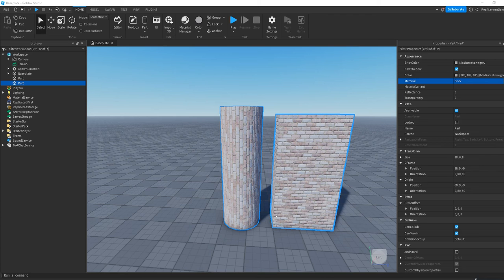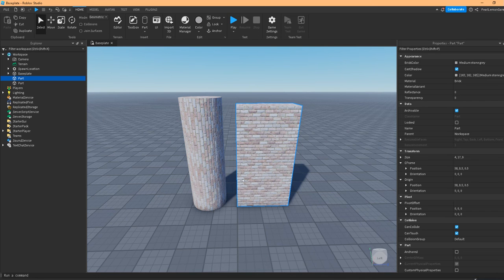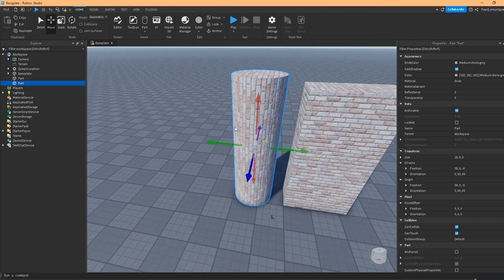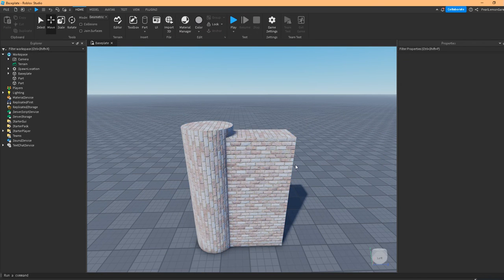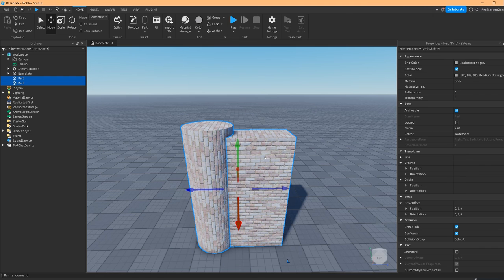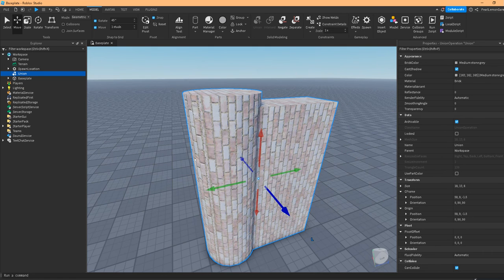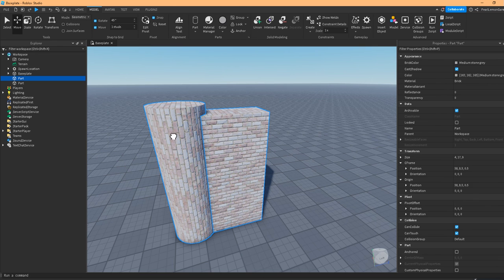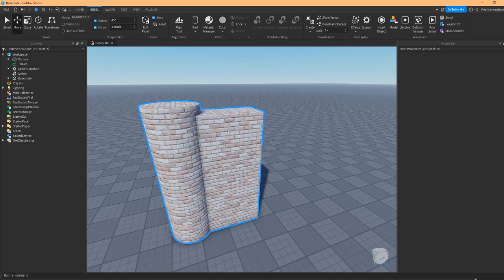Roblox Studio - Union Parts to match Materials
In this video, you’ll learn more about Union Parts to match Materials